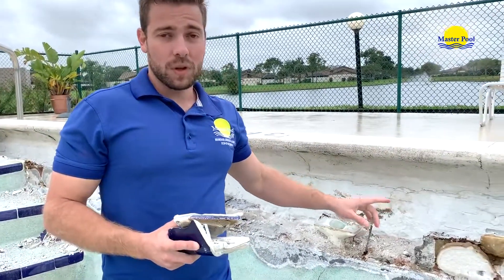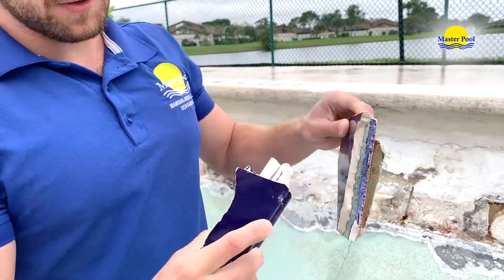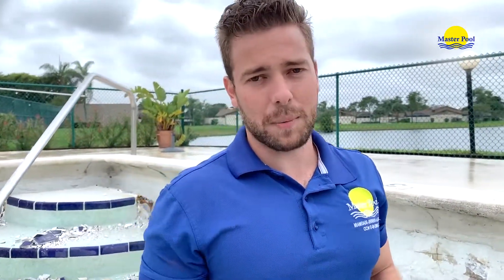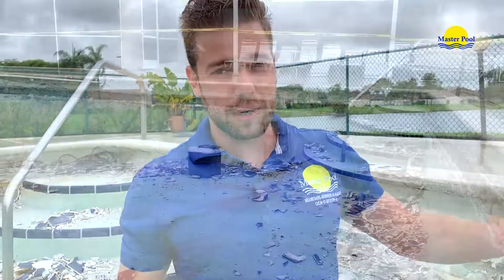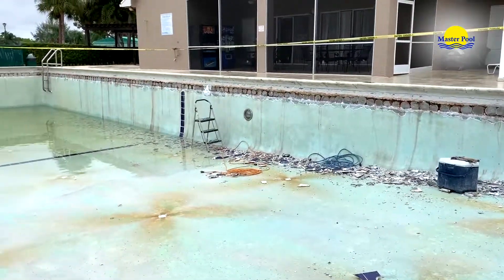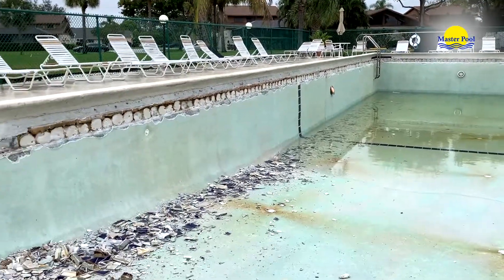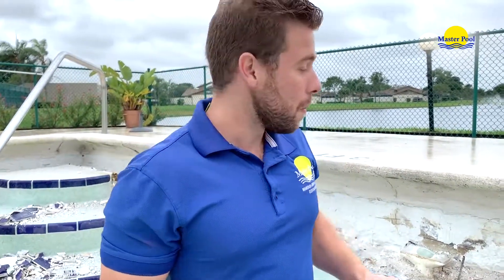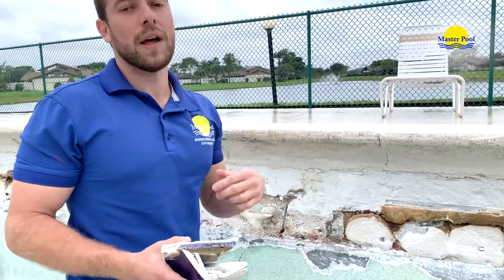HOW TO INSTALL POOL TILE?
How to install a good pool tile? Do you want to know how to install pool tile? See these tips...